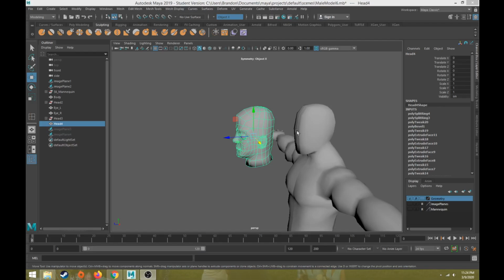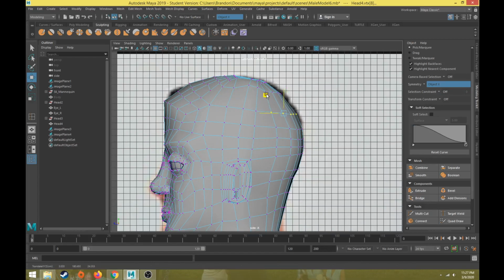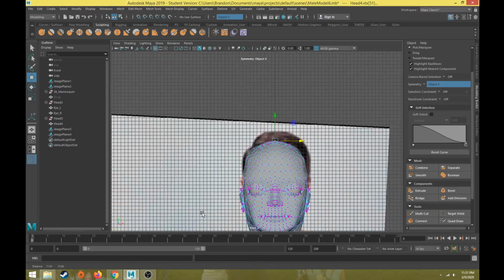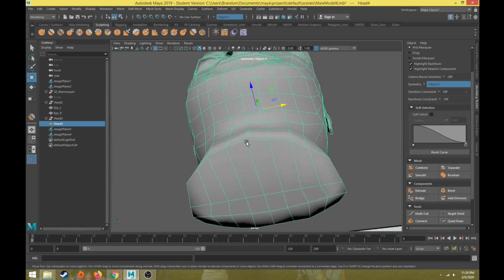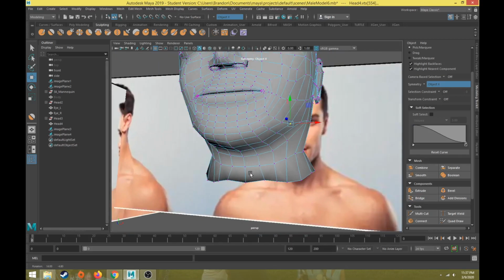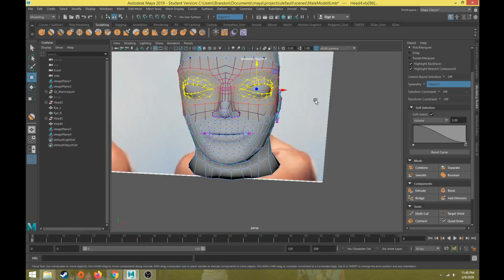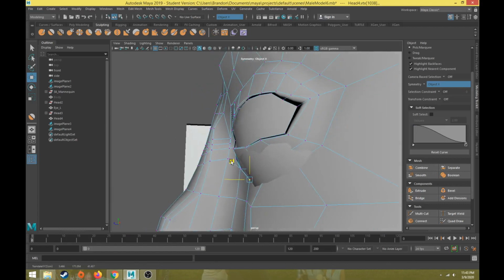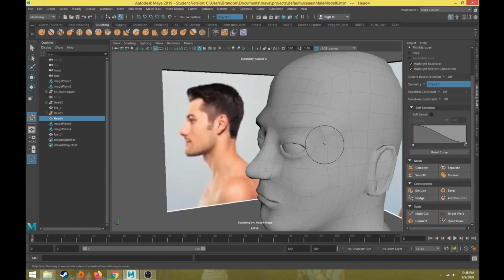Character Modeling Part 15 Correcting Head Anatomy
This is part 15 in the character modeling tutorial series. In part 15, I demonstrate how to correct the head geometry edge loops to match a desired anatomical or visual look.